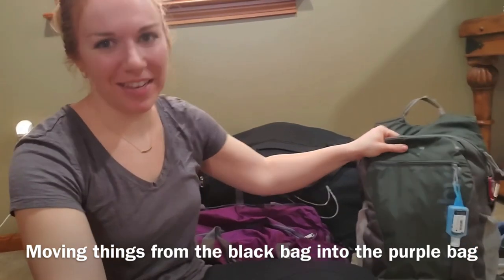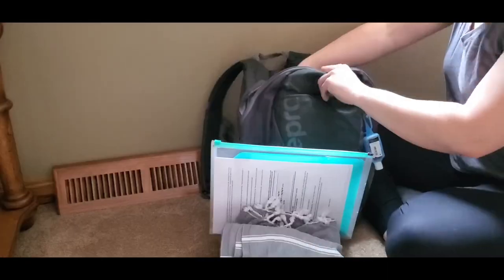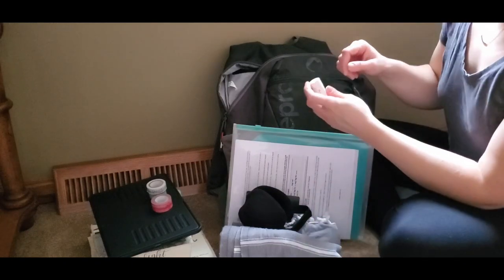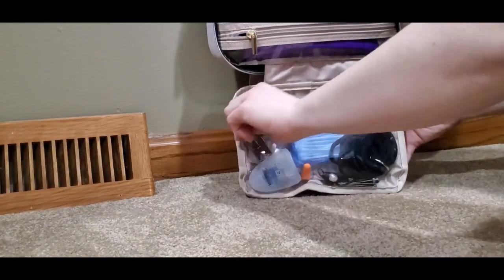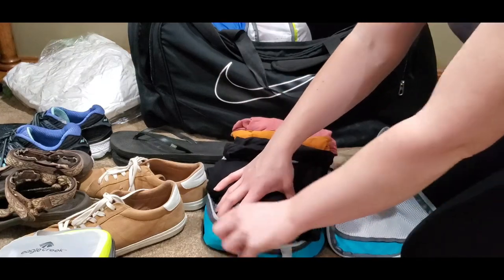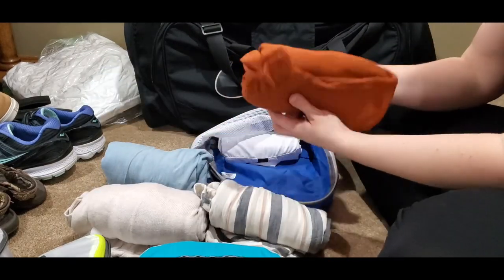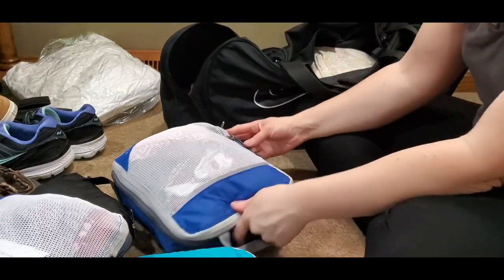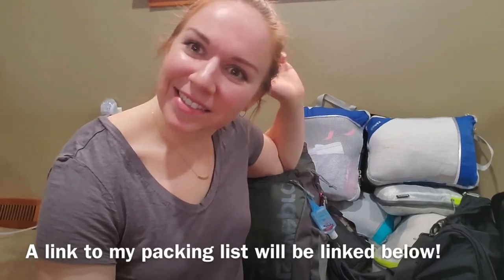Bags are packed for Africa! - Mercy Ships - TravelingLifesJourney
I'll be in Africa March to May 2020.  I'd love to hear about your packing experience for a long term mission trip :) Below are links to a lot of the items mentioned.

--Cothes--
Amazingly soft v-neck tshirts
Long sleeve tunic
Thin white button up for sun/bug protection
Active capris
Elephant bohemian pants SUPER SOFT!
Bohemian pants (they shrink in cold water!)
Bohemian pants (they didnt shrink washed cold)

--Bags--
Purple duffel
Backpack
Hanging toiletry bag
Roll air out compression bags
Compression packing cubes
Eagle Creek

--Other Stuff!--
Narrow over the door shoe rack
Laundry bag
Turkish Towel
My Phone card case (not shown in video but I will be bringing!)
Ipad case
Wall converter
Portable charger with 3 attached cords
Favorite black ultra fine point pens!
Magnet hooks (different listing than what I got but similar)
Push pin magnets
Hair ties for my thick hair!